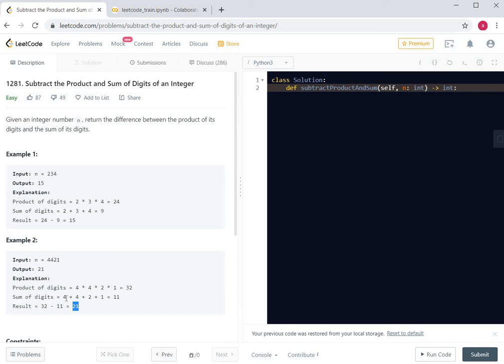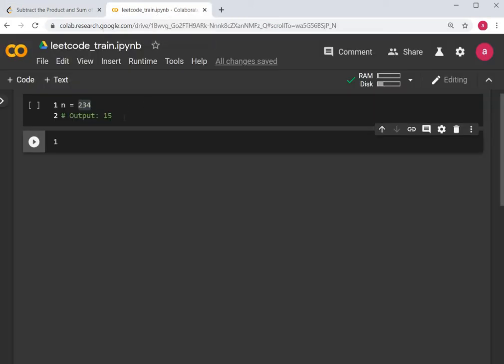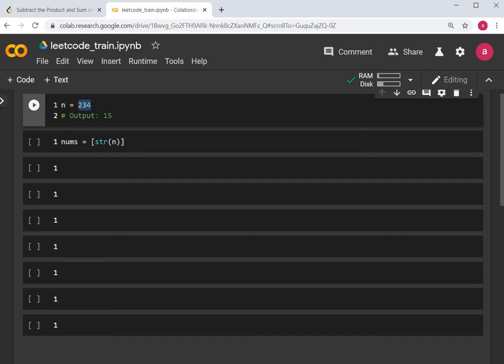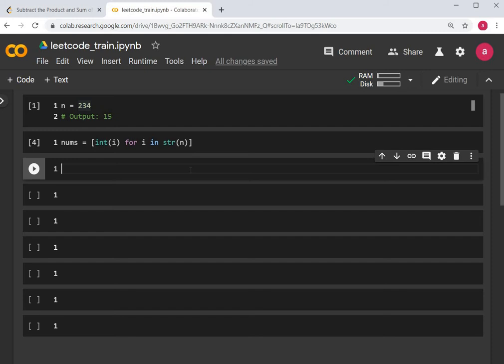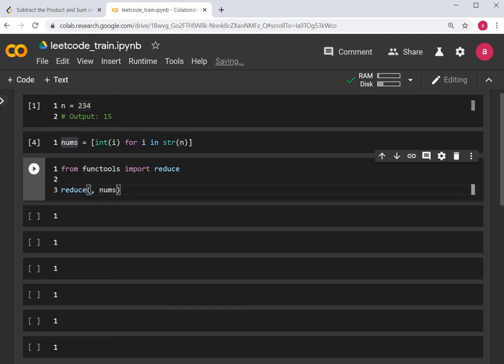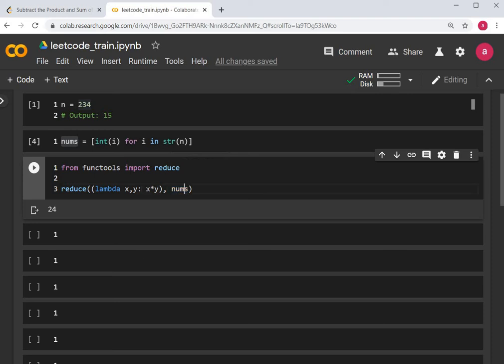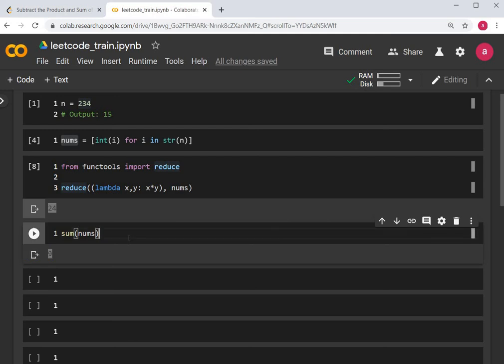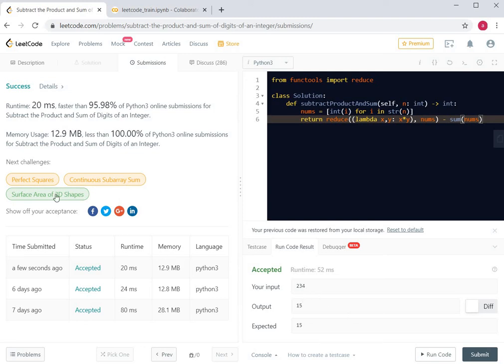LeetCode: Subtract the Product and Sum of Digits of an Integer (Python + thorough explanation!)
Python solution for LeetCode easy problem: Subtract the Product and Sum of Digits of an Integer.

Leave a comment withLeetCode easy problem you want to be explained next.